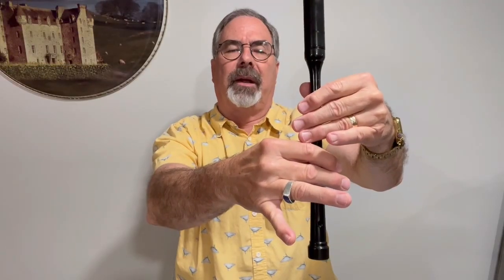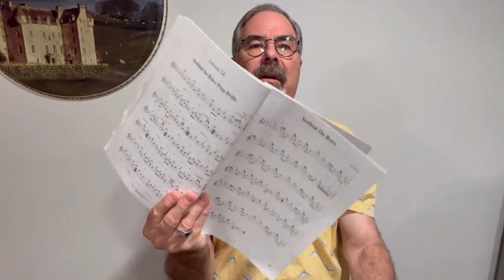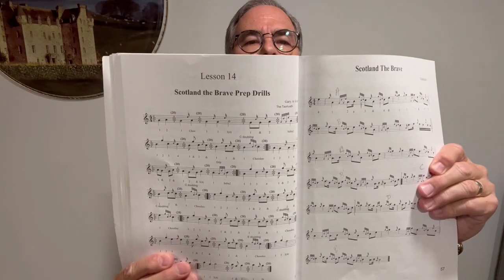Practicing Some Elements in Scotland The Brave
The tune "Scotland the Brave" has a lot of great practicing elements in it.  The C doubling is played from 4 different positions, the grip from A to B, B to the E doubling.  These are great examples of how to practice these elements.